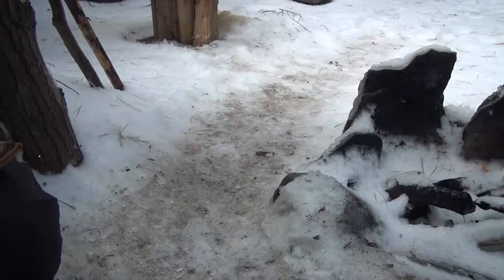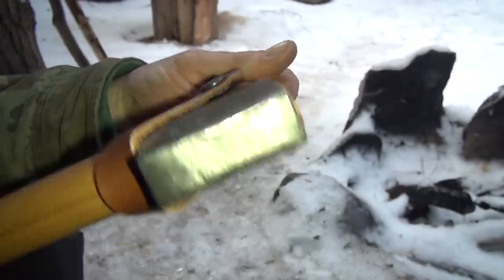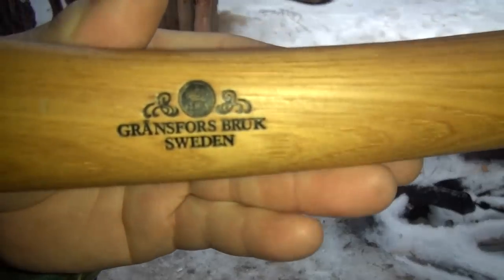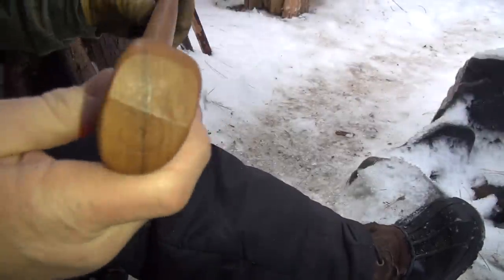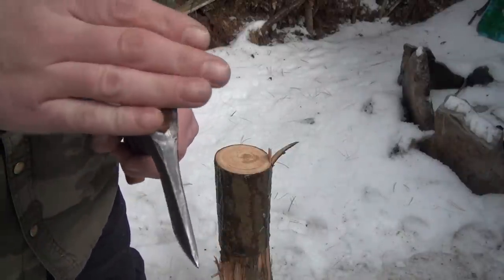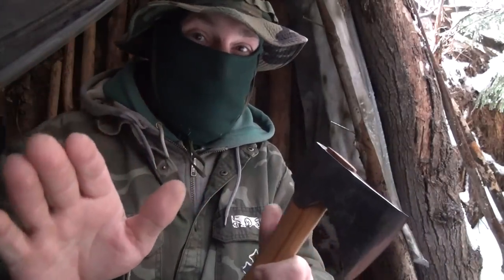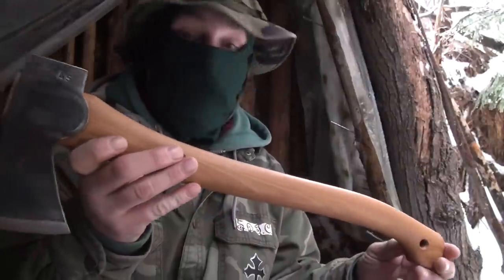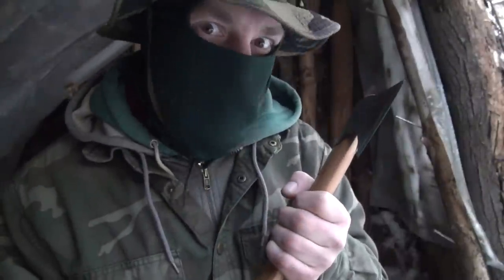Gransfors Bruks Small Forest Axe - Test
holy BEEP! this thing is awesome!